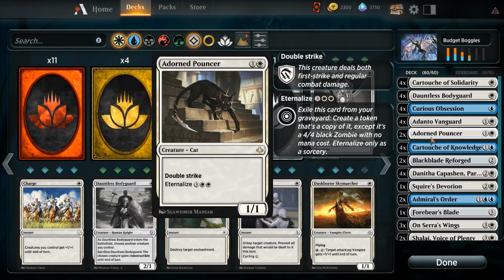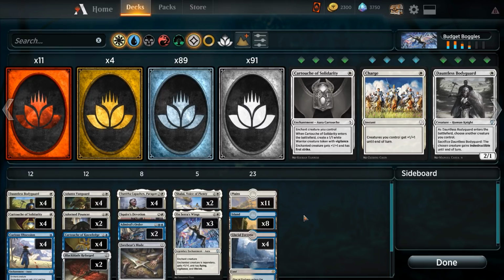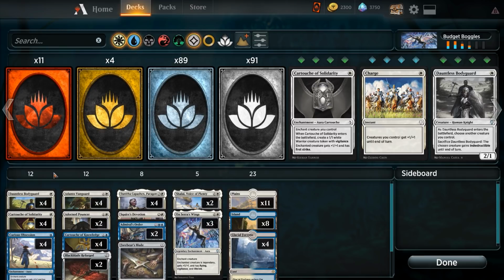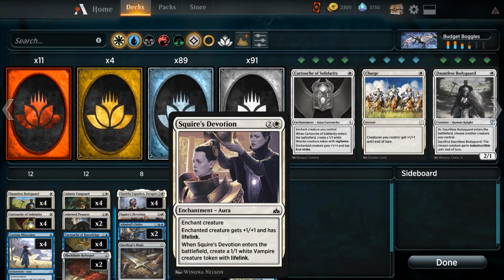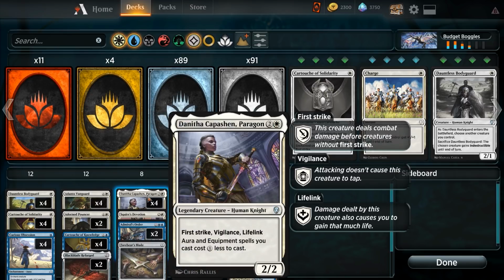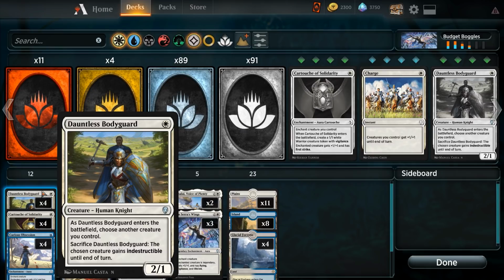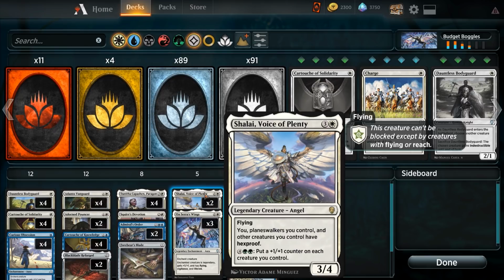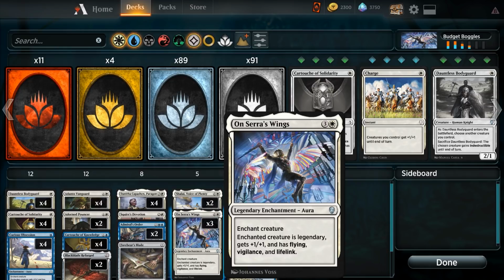Magic Arena Standard | Budget Bogles Deck Tech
Game:           Currently Invite Only

Song: Insane Jank Posse
Artist: PianoJester